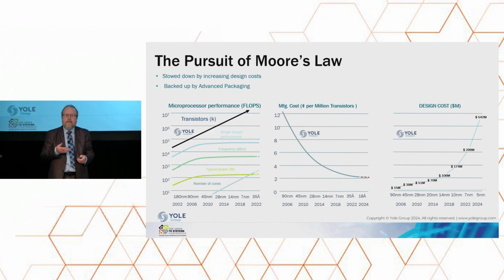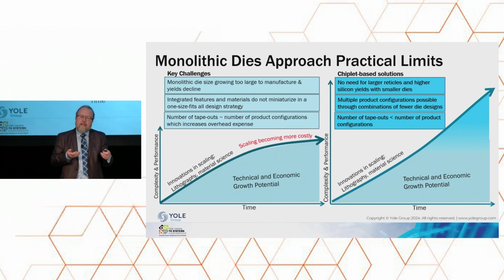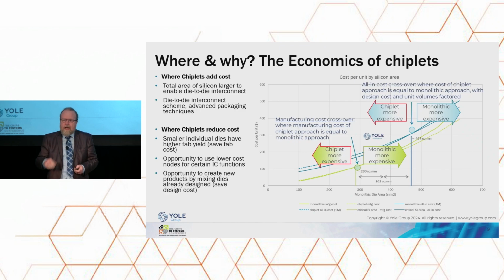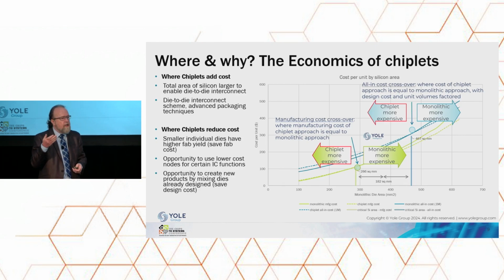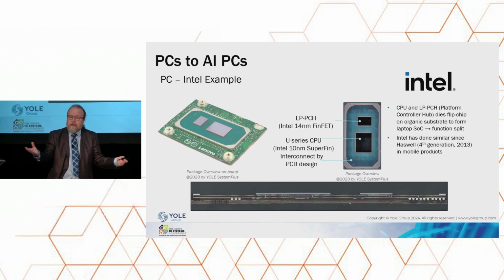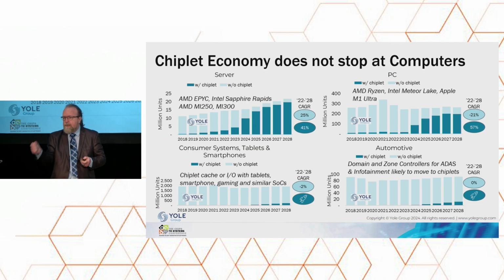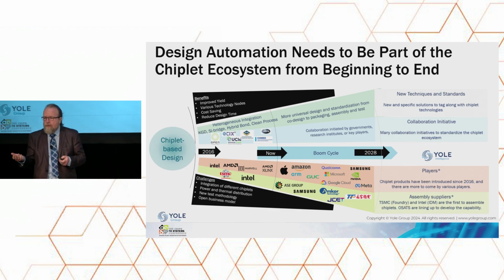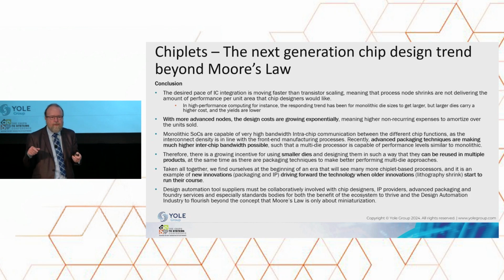61DAC Analyst Presentation: Tom Hackenberg, Yole Intelligence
Chiplets - The Next Generation Chip Design Trend Beyond Moore's Law